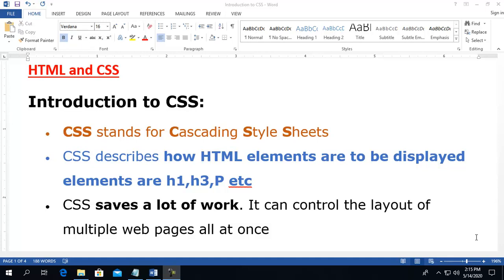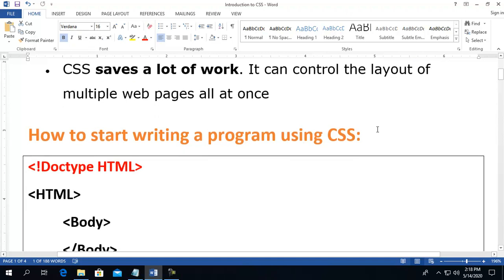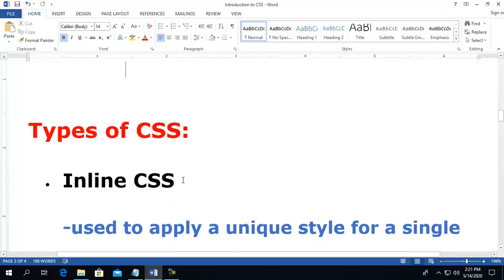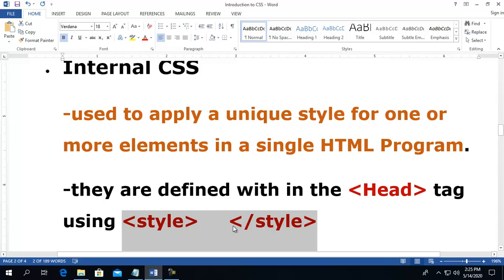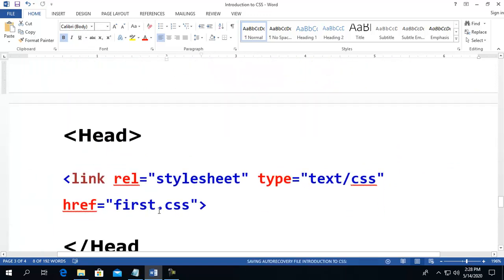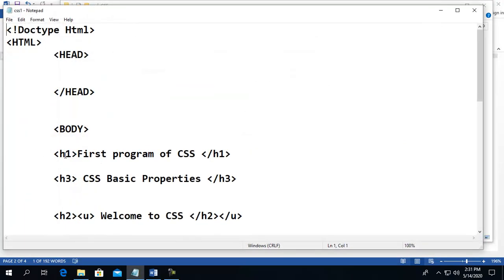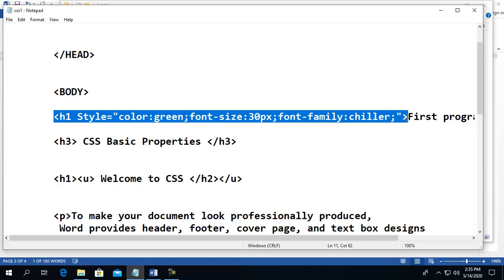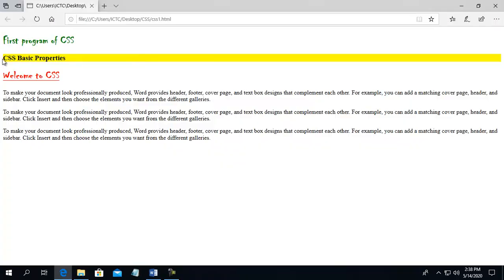Learn CSS Lesson# 1 Part 1: How to use the inline CSS Style option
you will learn here the types of CSS, Inline, Internal and External CSS